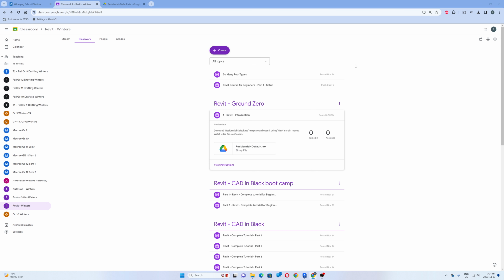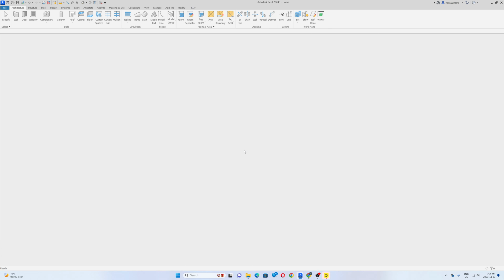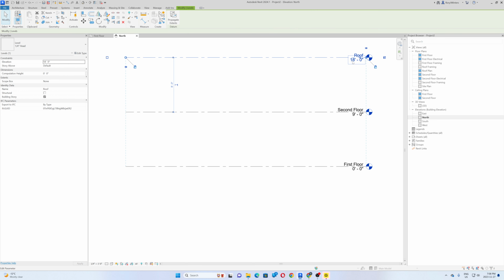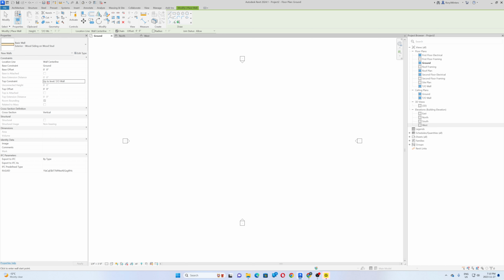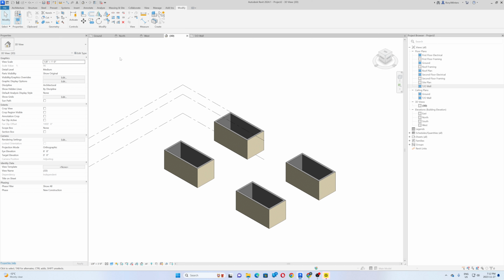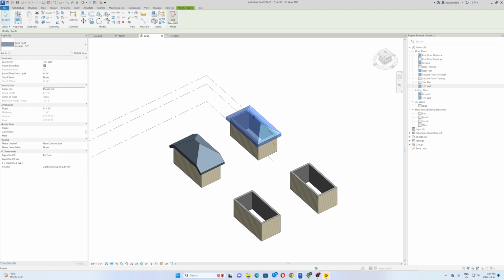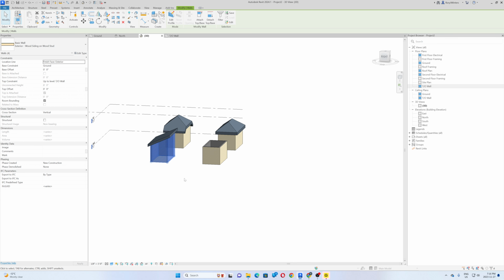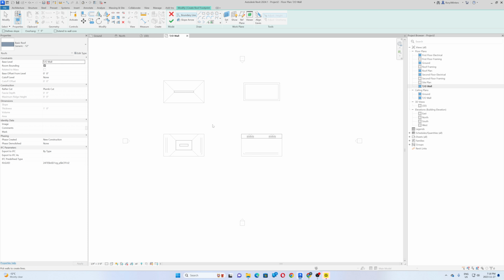R1 - Revit 2024 - 4 Sheds with Roofs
Introduction to using Revit 2024